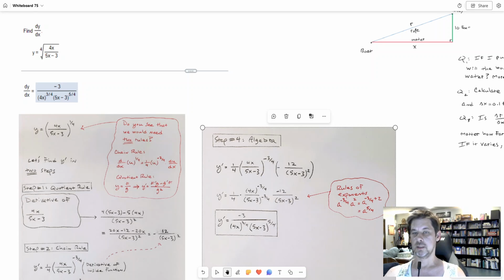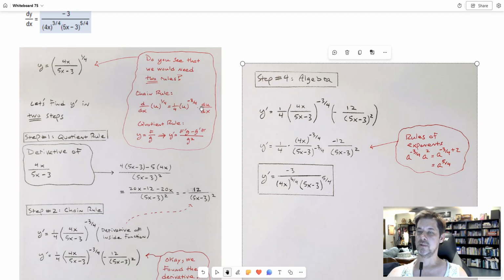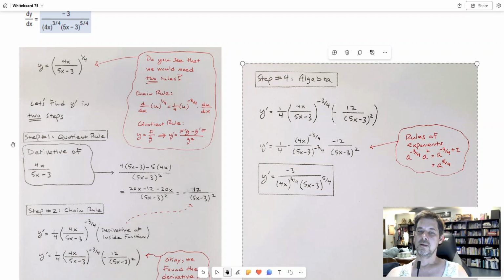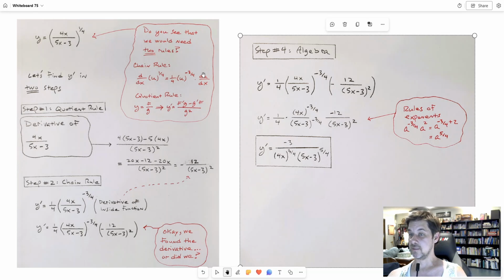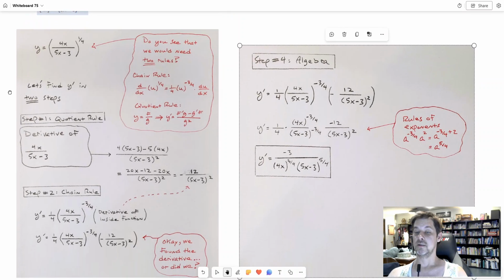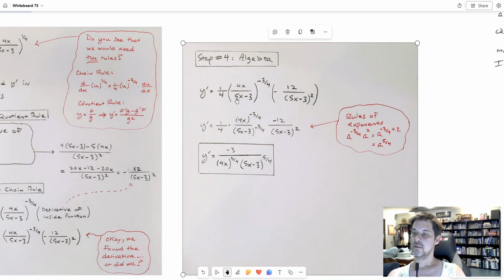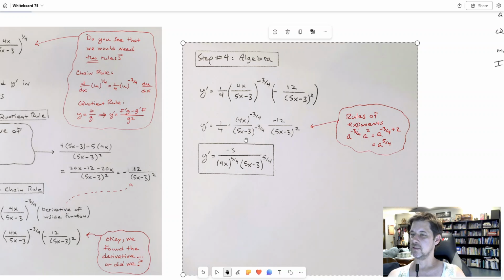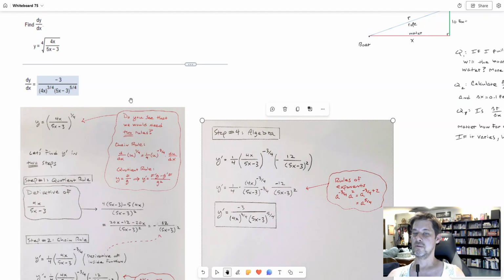should we use the chain and quotient rules together?